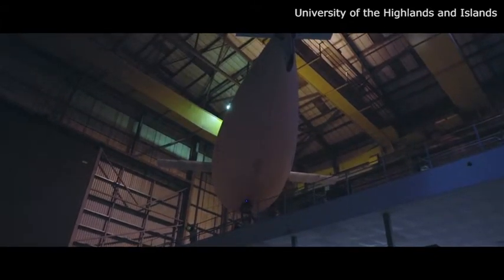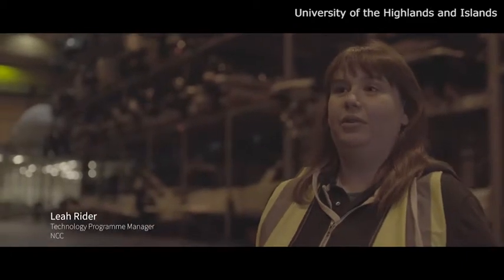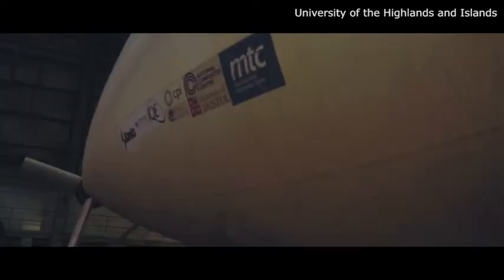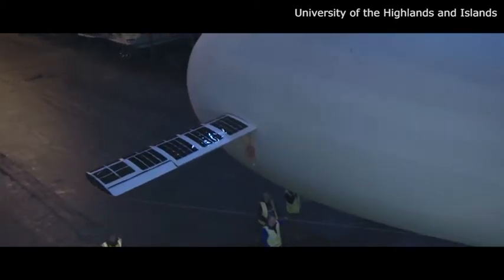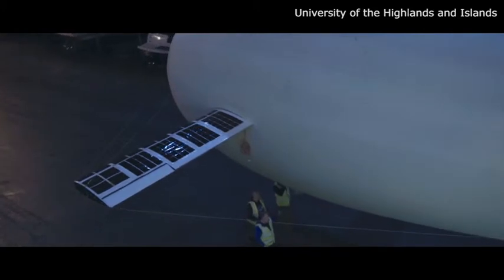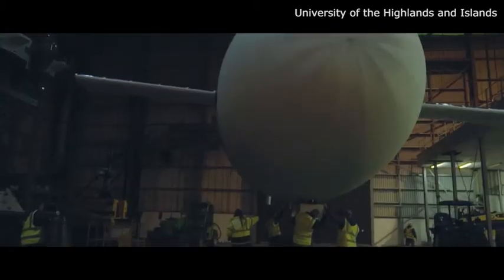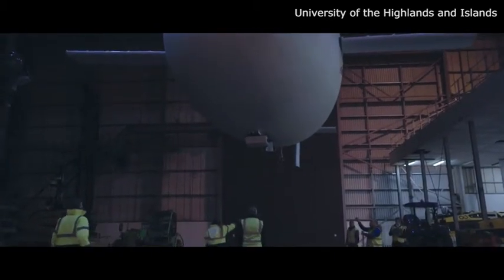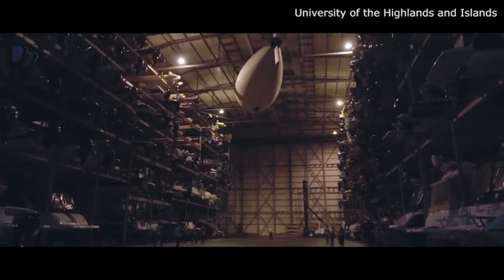Blimp ‘Lighter than air’ aircraft has first test flight